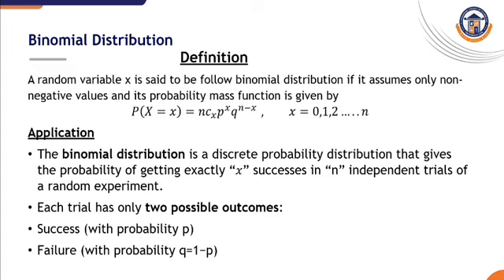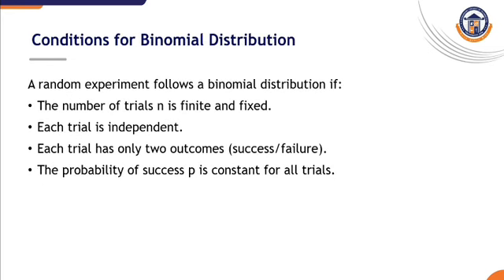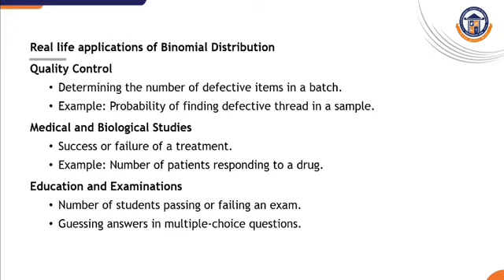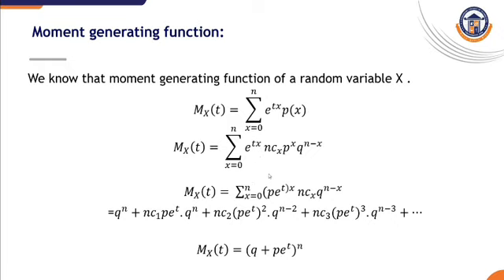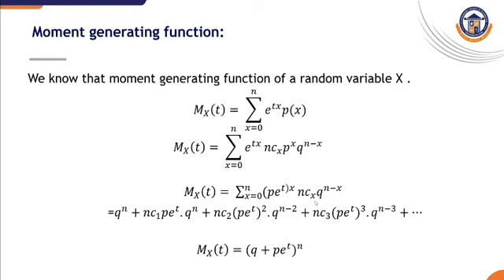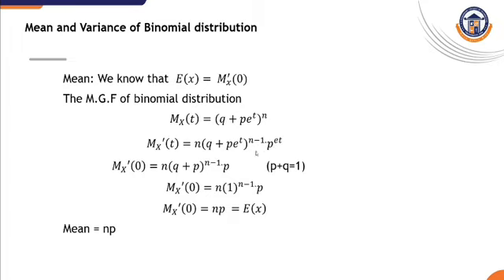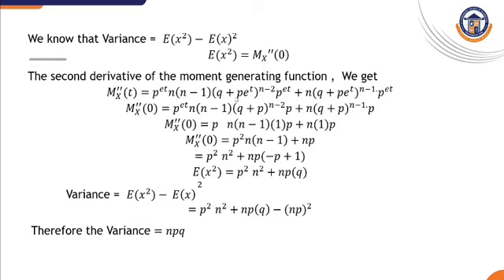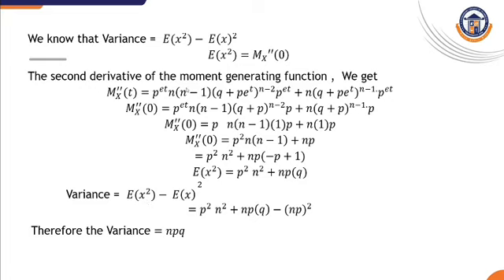Applied Statistics - Binomial Distribution